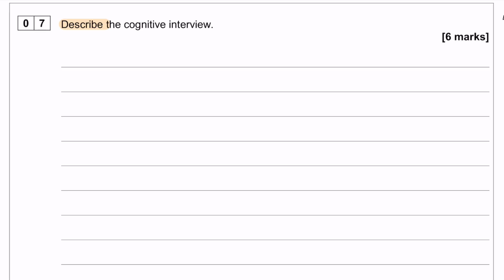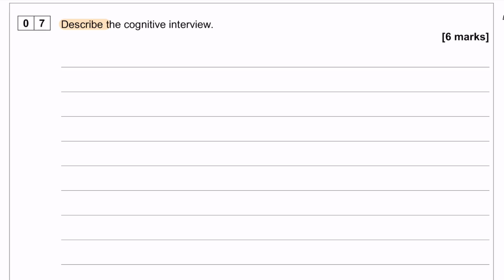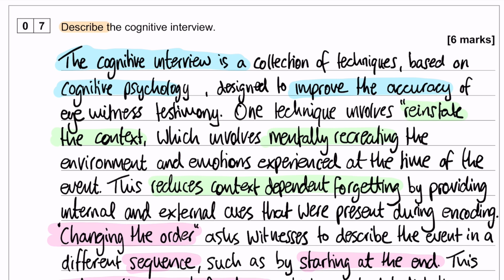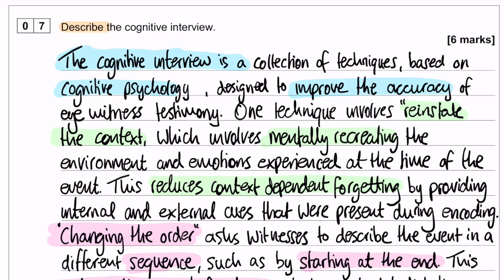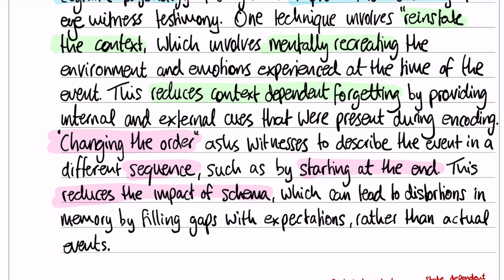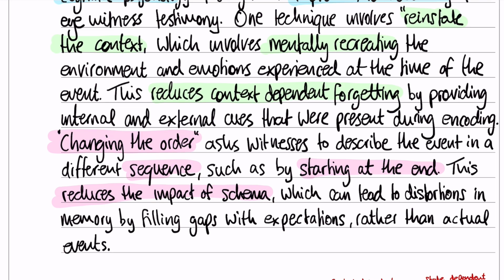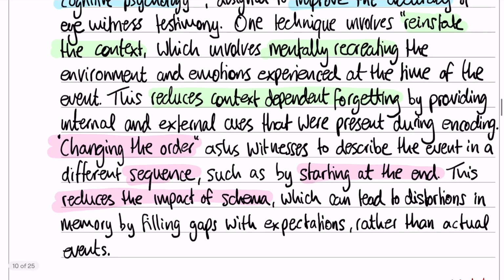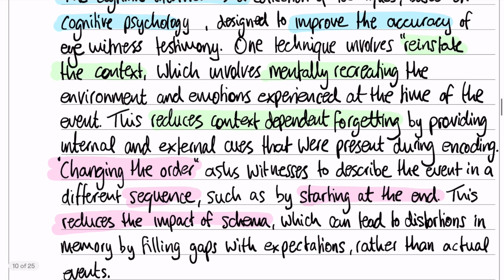Paper 1, 2018 - Q7: The Cognitive Interview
Exam practice.
Ideal for revision.